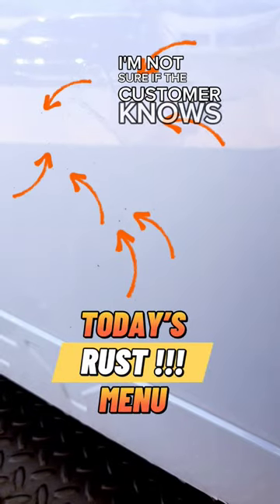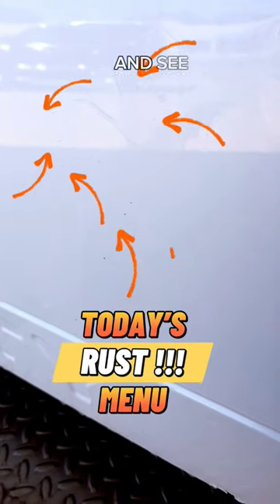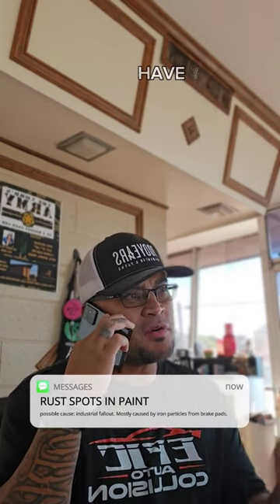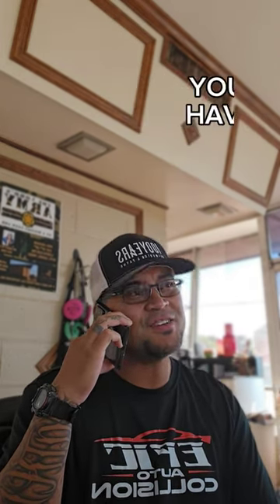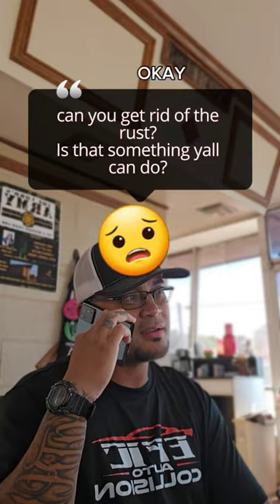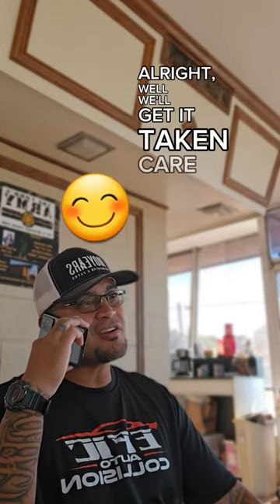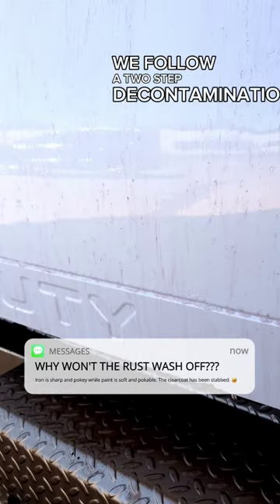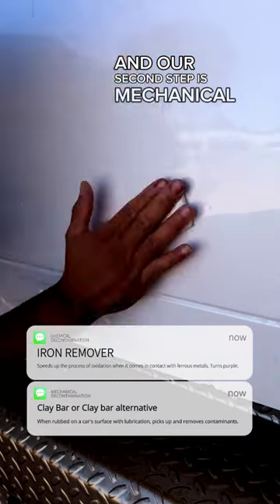RUST PARTICLE REMOVAL ON CAR PAINT‼️😟😬